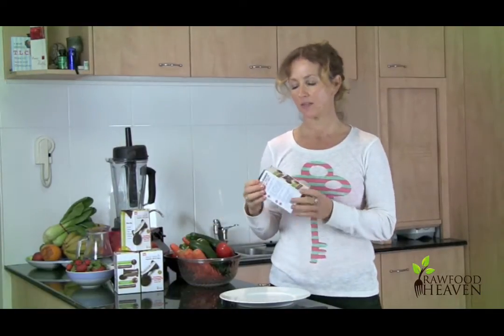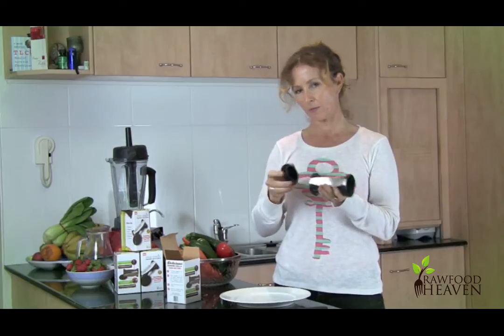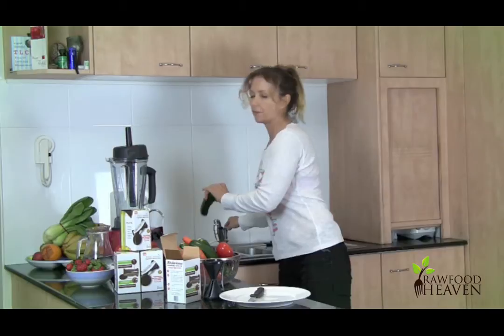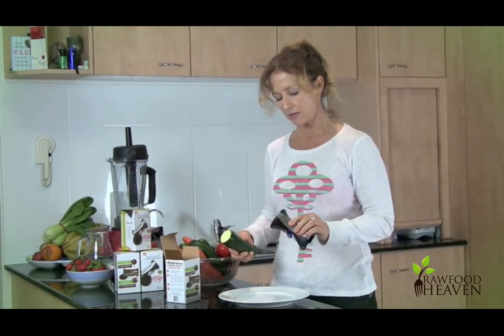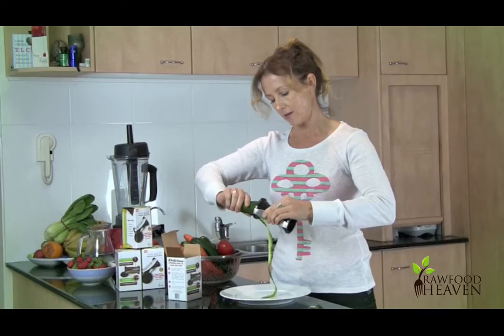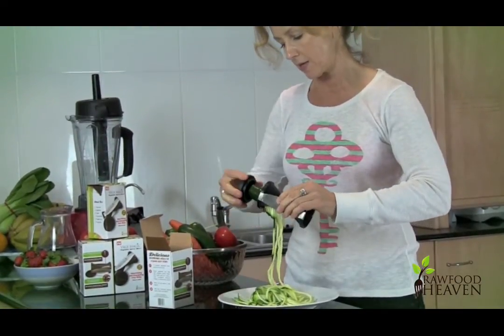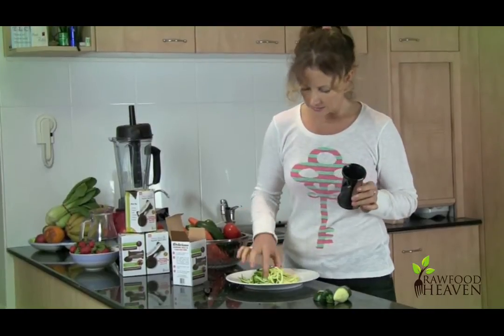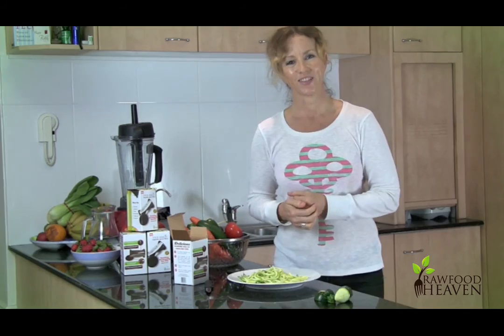How To Use Your Vege-Magic Vegetable Spiral Slicer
How to use the Vege-Magic Vegetable Spiral Slicer that is great for making vegetable pasta - no more high carb pasta dishes once you've discovered this amazing kitchen aid.